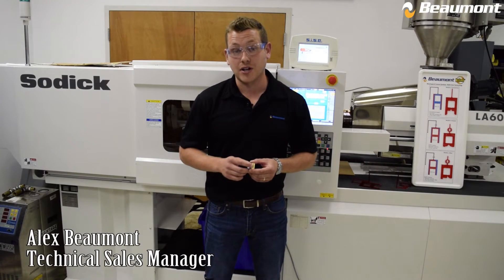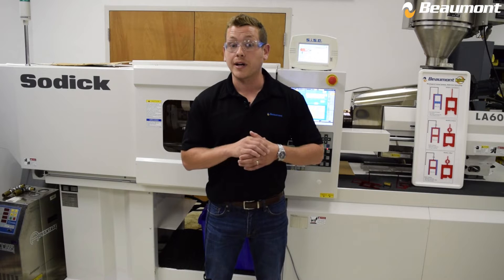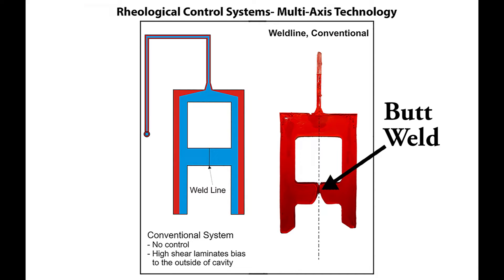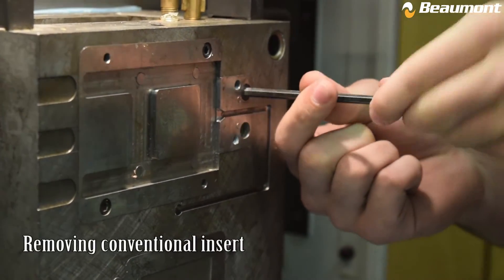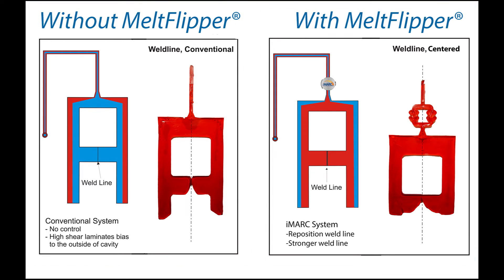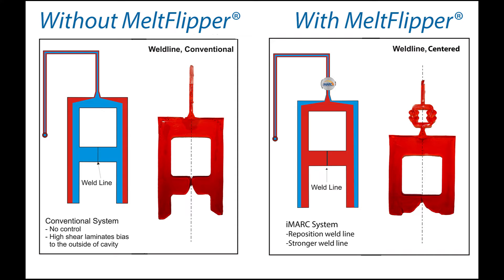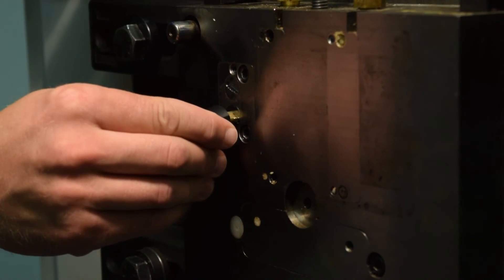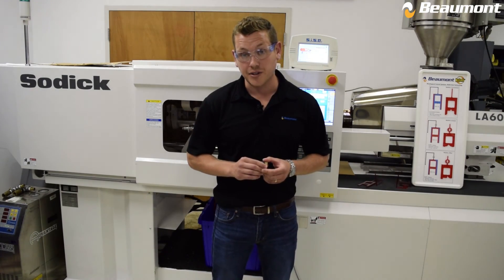iMARC™ Adjustable Insert System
Learn how MeltFlipper®, specifically the iMARC™ Adjustable Insert system,  can fix cosmetic defects in single cavity tools.